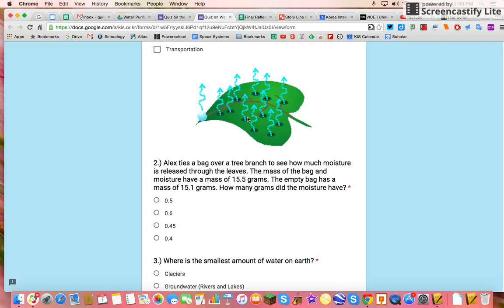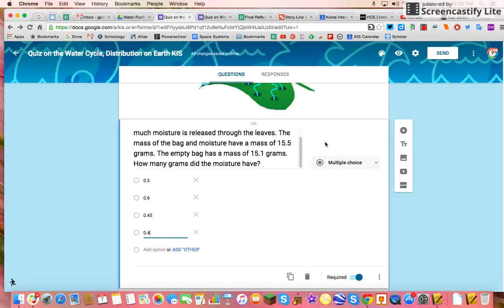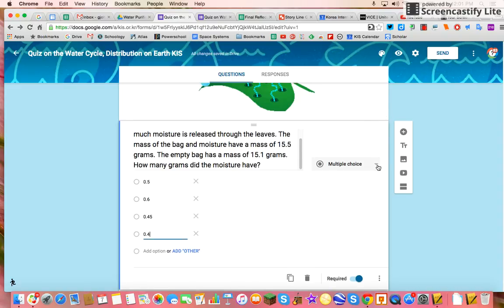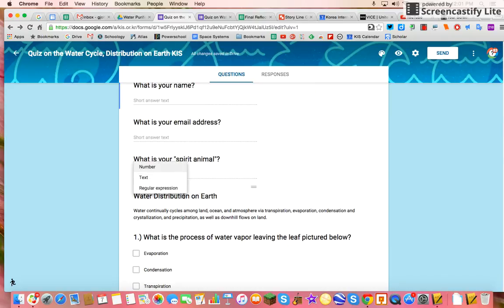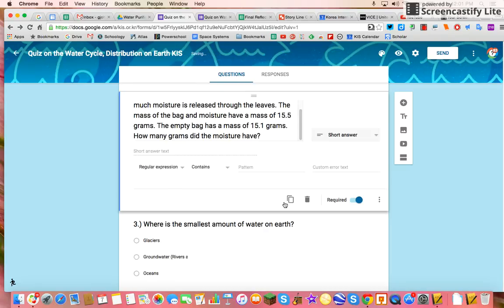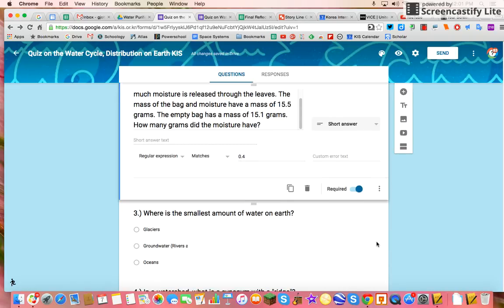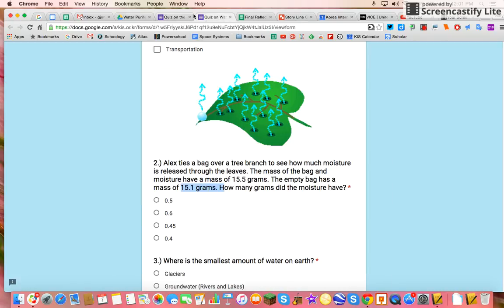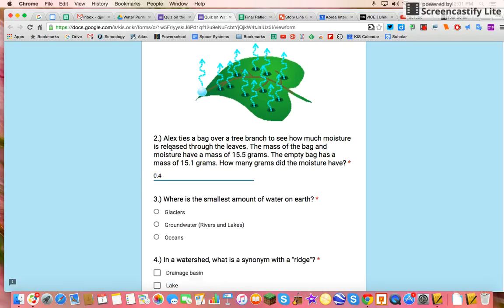Data Validation in Google Forms for Mastery Learning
How you can use data validation to build form questions for mastery learning.